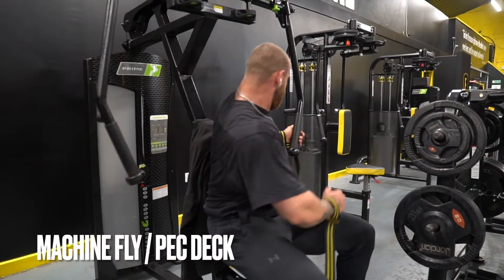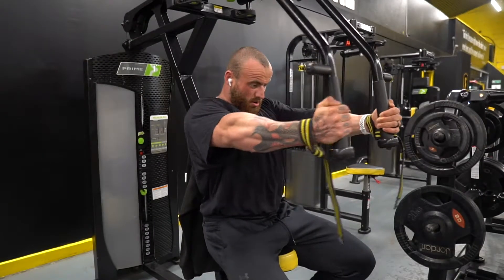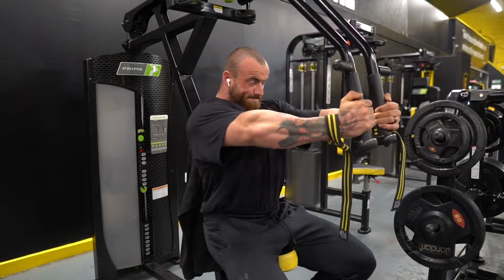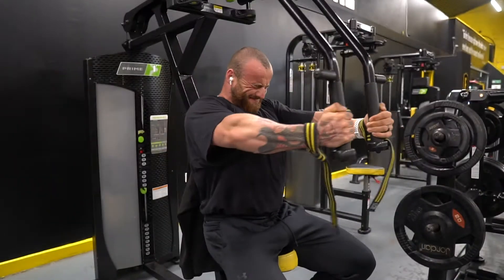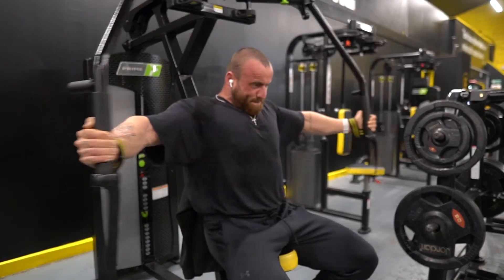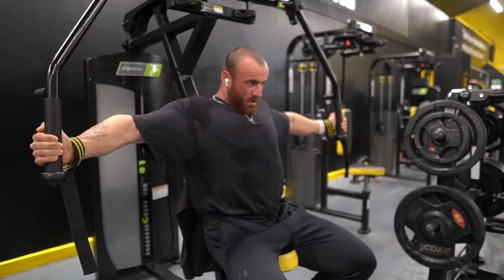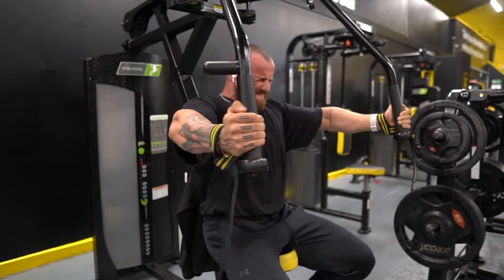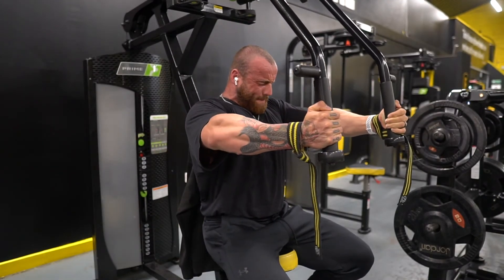Machine Fly / Pec Deck